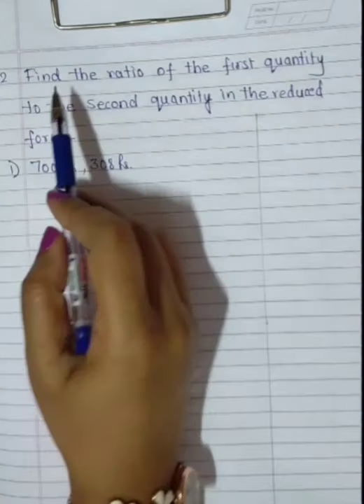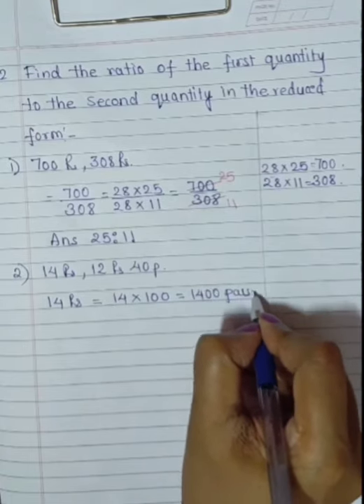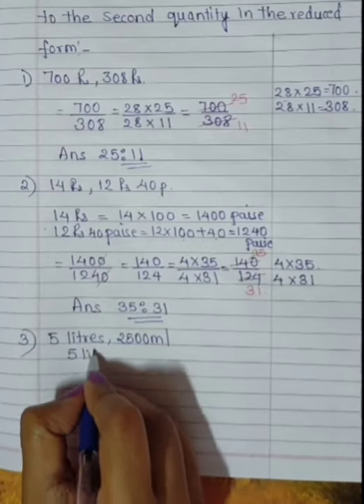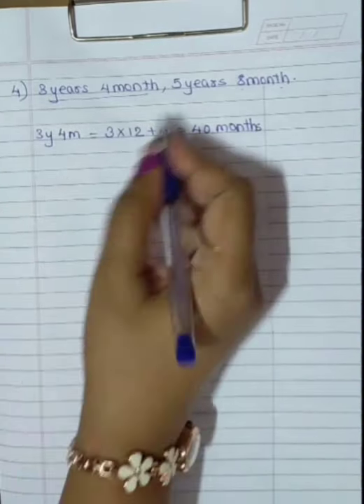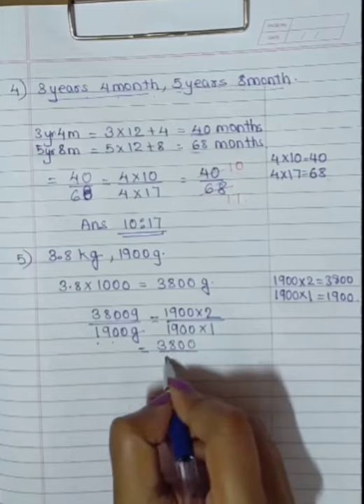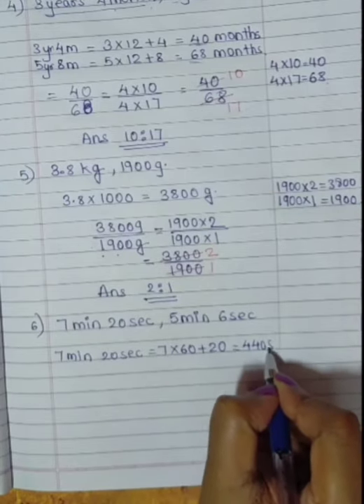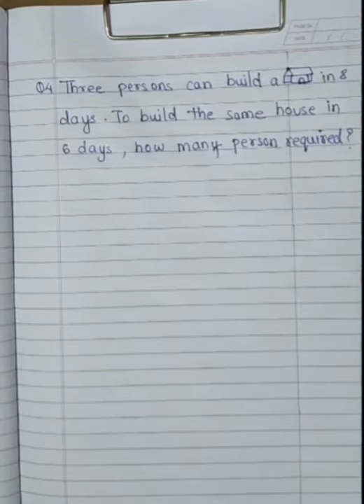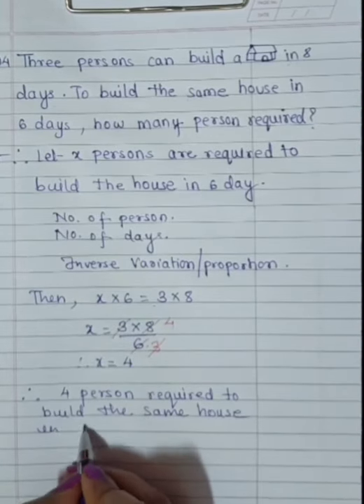practice set:4.1 Algebra // RATIO AND PROPORTION// CLASS:9//MH BOARD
Ratio and proportion // practice set:4.1// class:9 // question no .1 to 4.